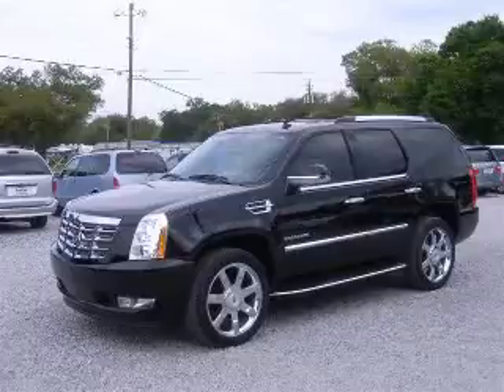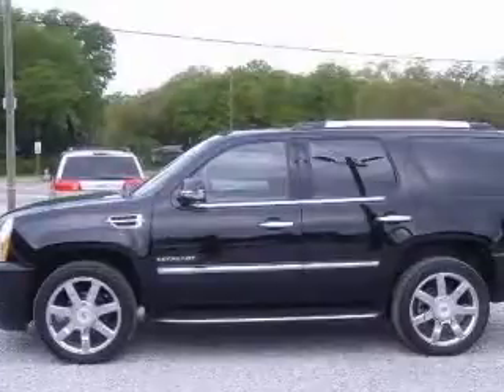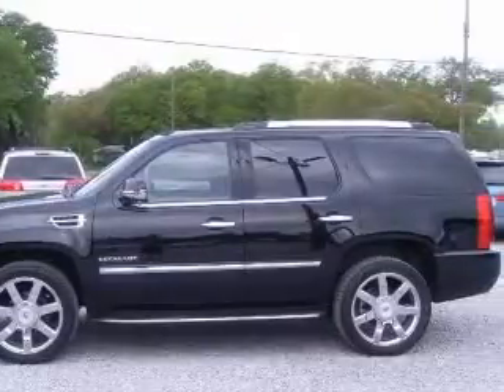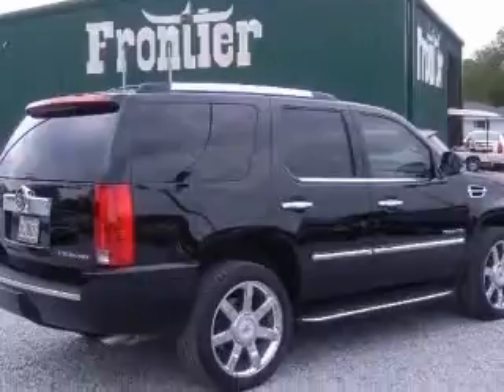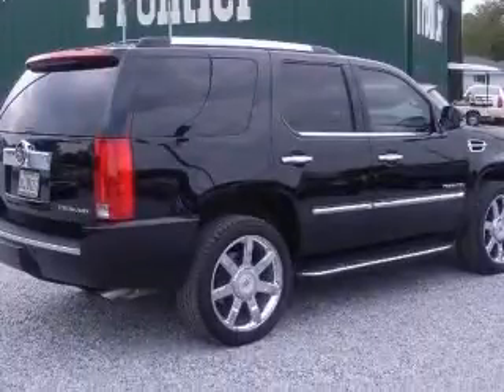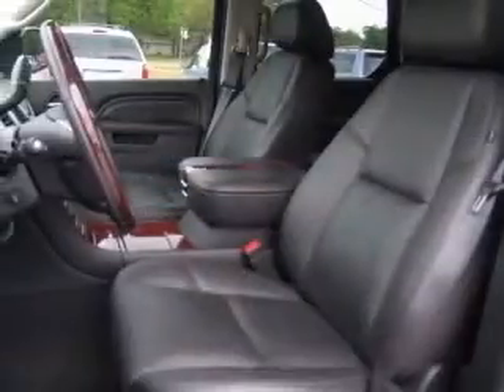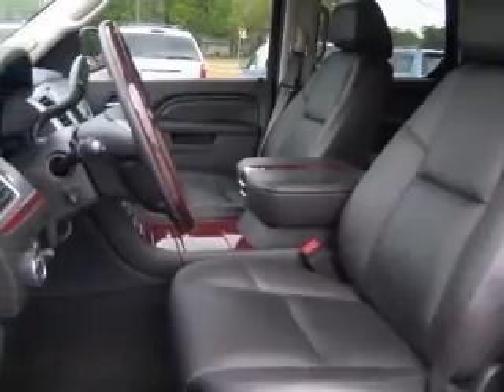2010 Cadillac Escalade Pensacola FL Frontier Motors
Frontier Motors
230 Beverly Parkway

2010 Cadillac Escalade Luxury - One Owner - Nonsmoker
Engine: 6.2L V8
Trans: Automatic 6-Speed
Color: Black
Mileage: 5,845